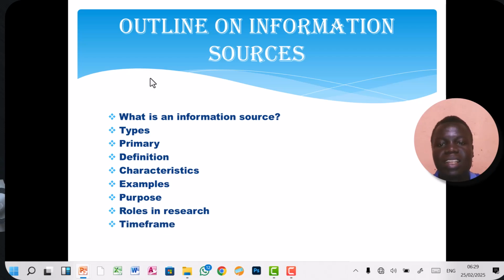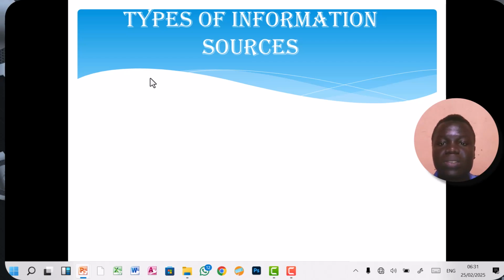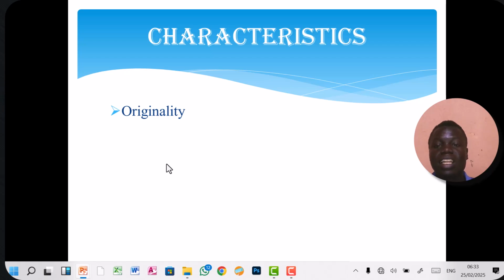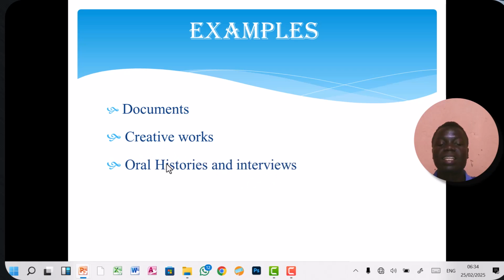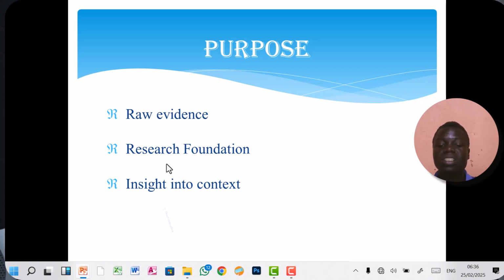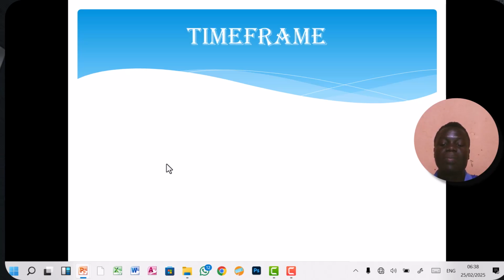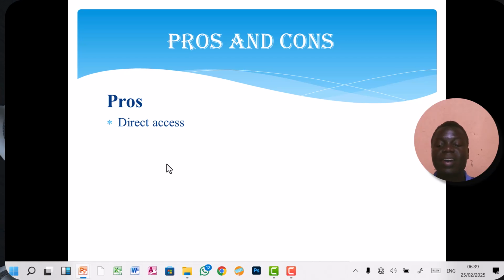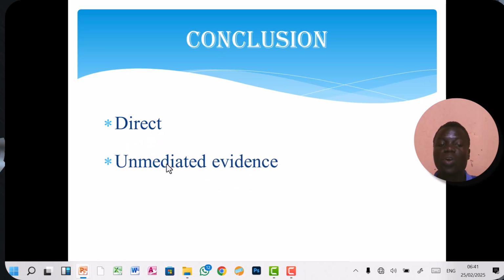Understanding Sources of Information; Primary Sources Explained. The Key to Reliable Information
Title: Understanding Sources of Information; Primary Sources Explained. The Key to Reliable Information

In today’s information-rich world, knowing where to find credible and trustworthy content is essential—especially for students. In this video, we explain primary sources and why they are crucial for accurate and reliable research. Whether you’re writing a research paper or preparing for an exam, understanding the difference between primary and secondary sources can make a huge impact on the quality of your work.

What you’ll learn in this video:
✅ What are Primary Sources?
We break down what primary sources are, including original documents, first-hand accounts, and direct evidence that serve as the foundation for research in various fields. You’ll gain a clear understanding of how these sources can elevate the credibility of your assignments.

✅ Examples of Primary Sources
We provide concrete examples from different subjects (history, literature, science, etc.) to help you identify primary sources in your own studies. From diaries and photographs to scientific data and legal documents, you’ll learn how to spot these valuable resources.

✅ How Primary Sources Strengthen Your Research
Learn why primary sources are the gold standard for academic research. By using them effectively, you can build stronger arguments, provide original insights, and showcase your analytical skills to your professors.

✅ Tips for Accessing Primary Sources
Discover where to find primary sources online and in libraries. We’ll guide you through using academic databases, archives, and even government websites to locate the most relevant and reliable materials for your research.

✅ How to Differentiate Between Primary and Secondary Sources
Understanding the distinction between primary and secondary sources is critical for organizing your research and ensuring you’re using the right type of information for your topic. We’ll explain how secondary sources, like textbooks or articles, can complement primary sources, but should not replace them when building strong arguments.

By the end of this video, you'll have a solid grasp of how to use primary sources in your academic work, ensuring that your research is reliable, credible, and well-supported by original data.

Ideal for Students
Whether you're working on a high school project, a college paper, or preparing for university-level research, mastering primary sources will elevate your academic work to the next level.